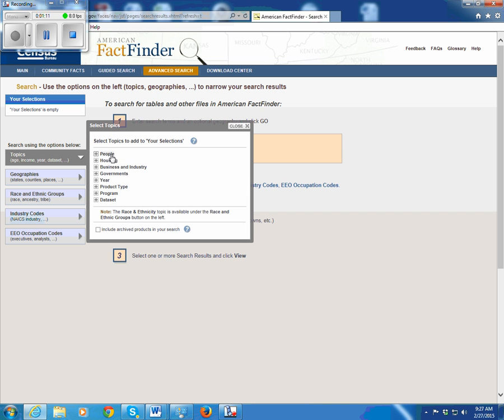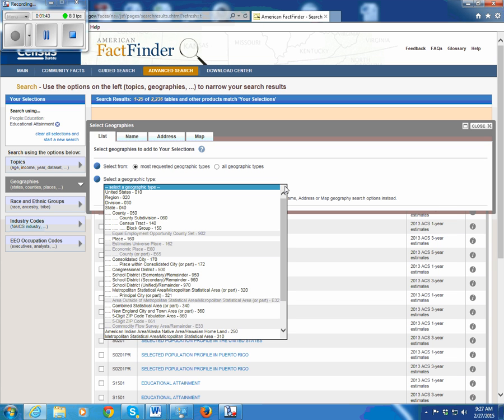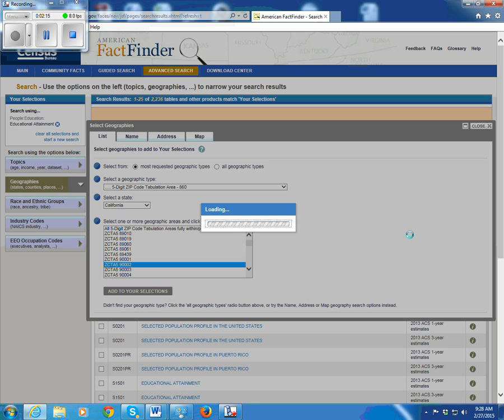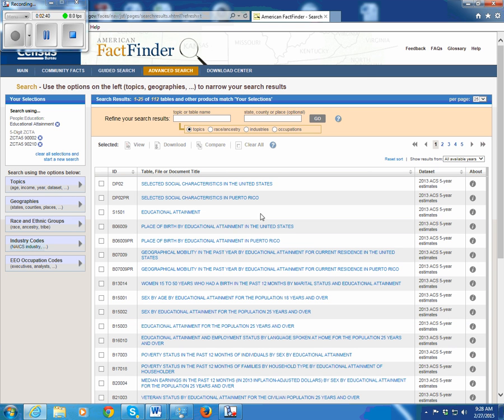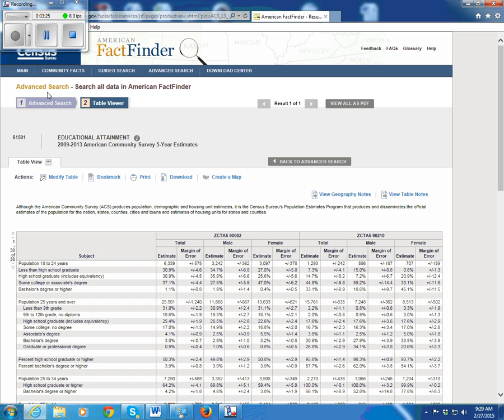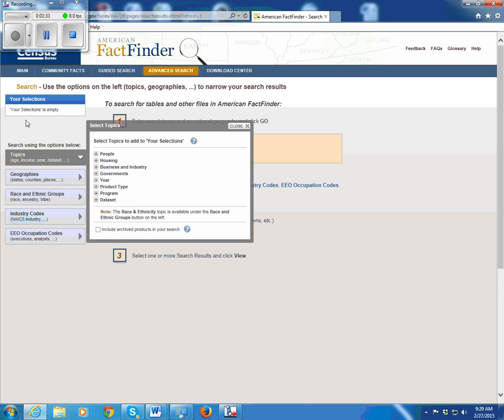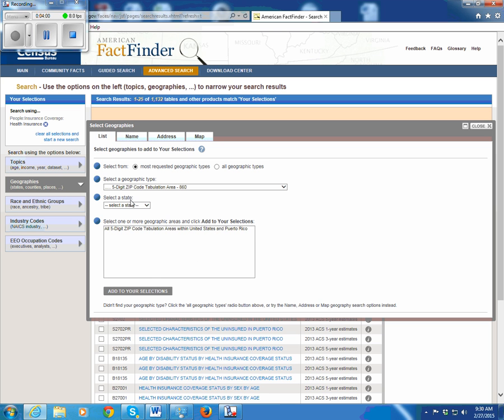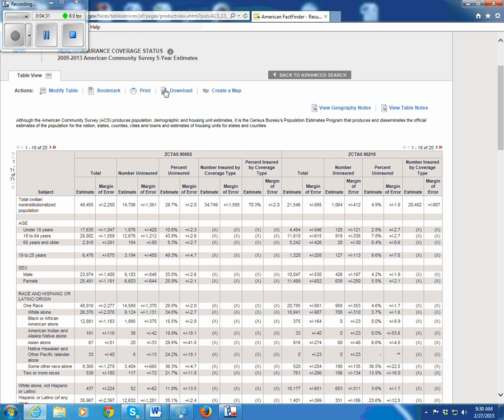LERN Surveys Unit 3---Part 2